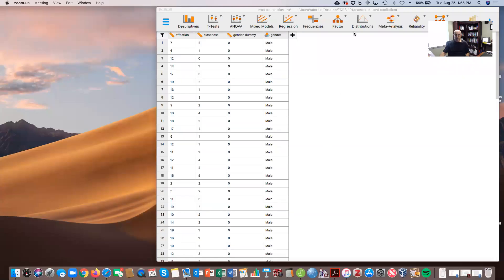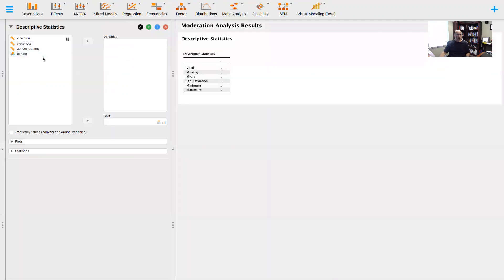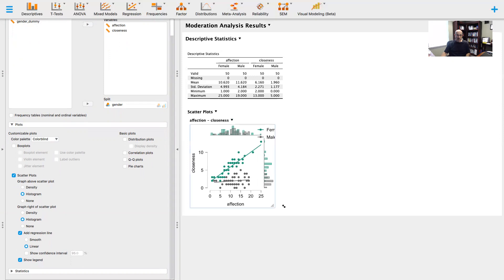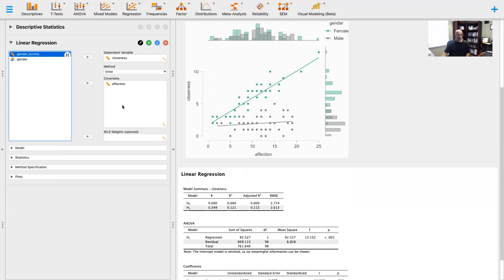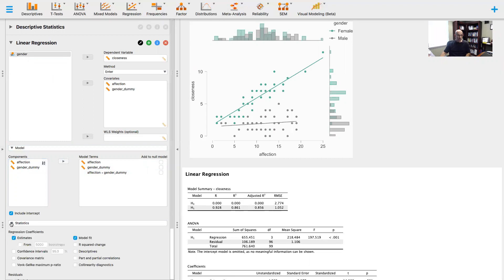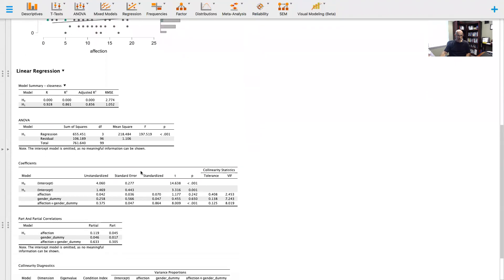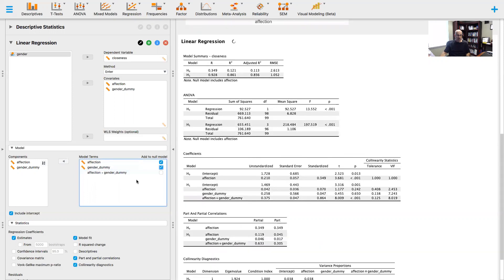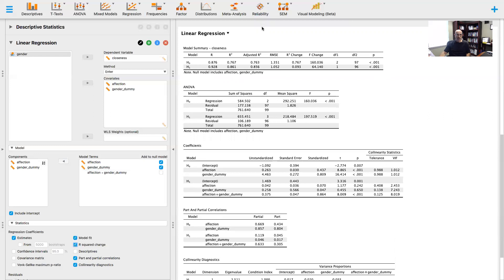Moderation using JASP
This is a tutorial on conducting a moderation analysis using JASP